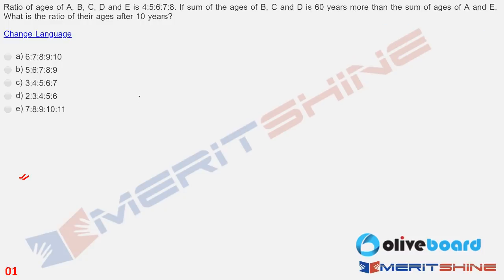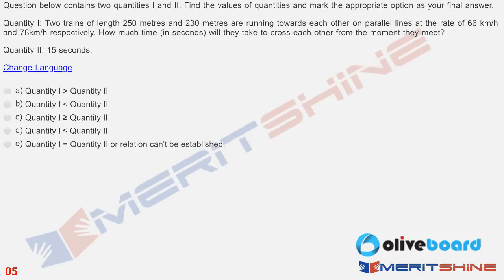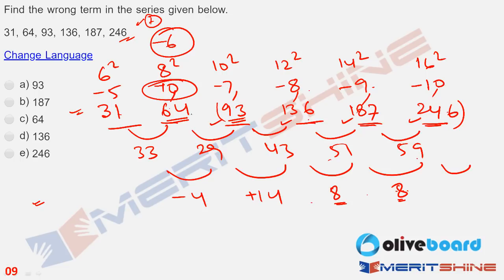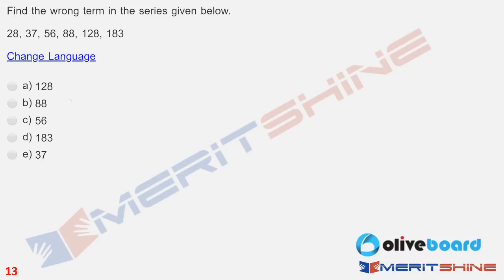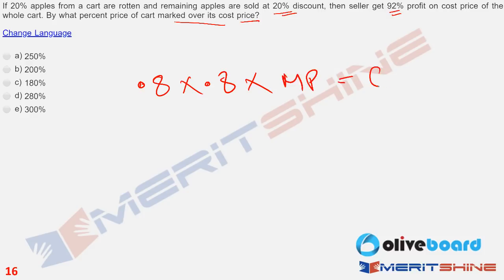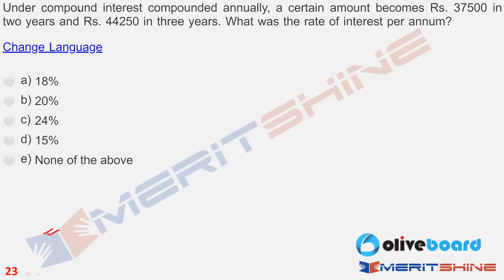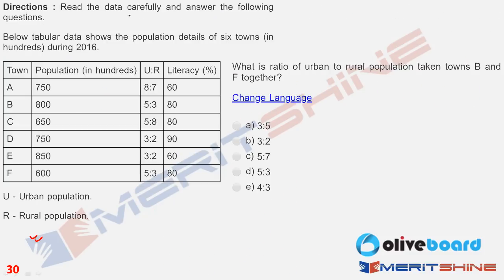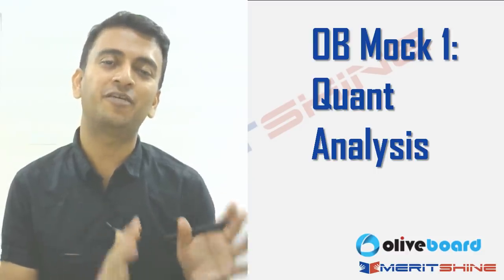How to crack SBI PO 2019 (prelims) - Analysis of Quant section: Oliveboard’s free mock test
(By Samir Kumar)